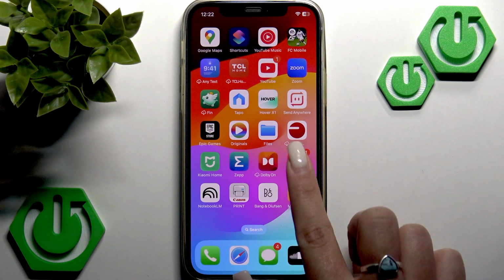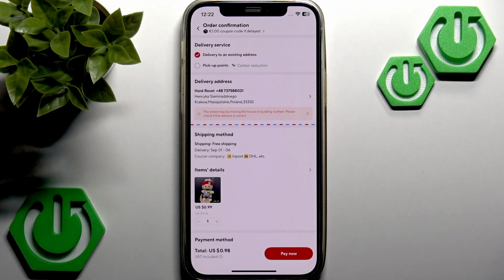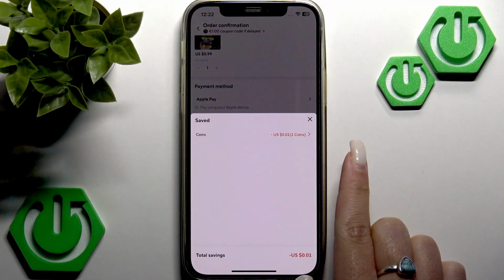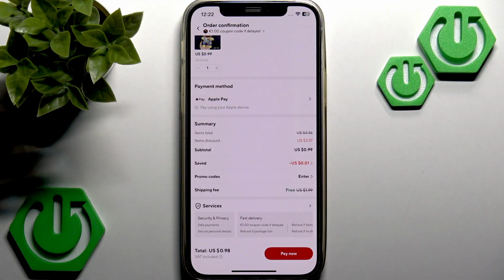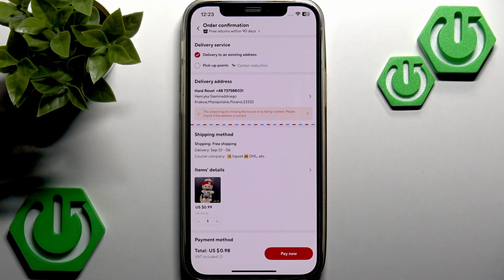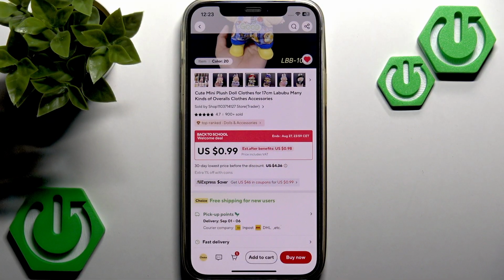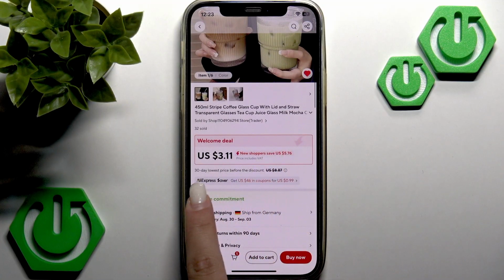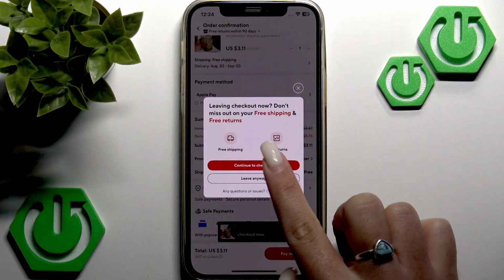How To Use Your AliExpress Coins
If you want to save money while shopping on AliExpress, using your AliExpress coins is a great way to get extra discounts on your orders. In this video, we show you step by step how to use your AliExpress coins when making a purchase in the AliExpress app. You’ll learn how to check if an item supports coin discounts, how coins are automatically applied at checkout, and what to look for to maximize your savings. We also explain how to find the 'extra percent off with coins' label and how to see the amount saved with your coins. Whether you’re new to AliExpress or just want to make the most of your coins, this guide will help you use your AliExpress coins easily and effectively.

How to use AliExpress coins for discounts on the AliExpress app?
How to check if an AliExpress item supports coin discounts?
Where to find the 'extra percent off with coins' option on AliExpress?

0:00 Introduction
0:05 Opening AliExpress app and selecting an item
0:18 Proceeding to checkout and using coins
0:40 How AliExpress coins are applied automatically
1:10 Finding items with 'extra percent off with coins'
1:40 What to do if an item does not support coin discounts
2:10 Summary and tips